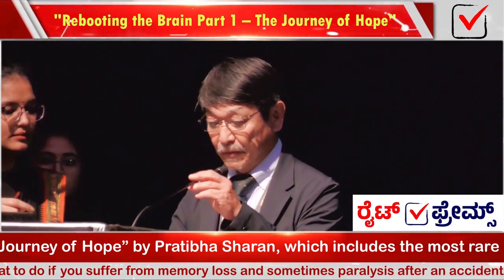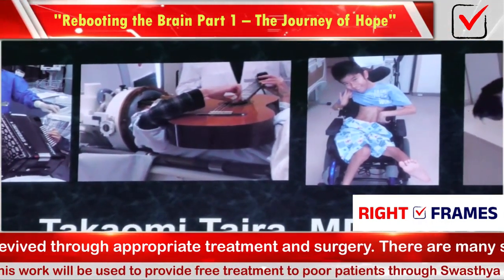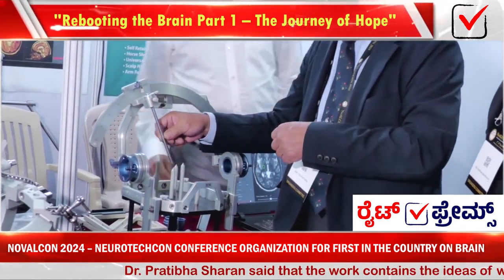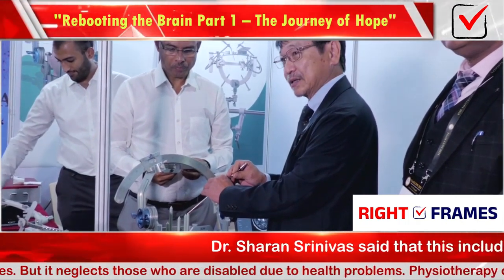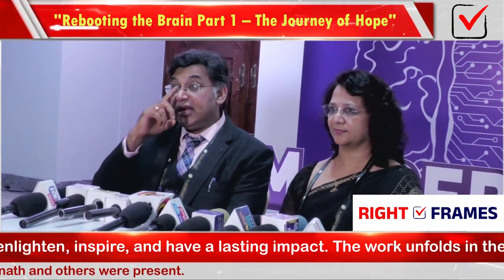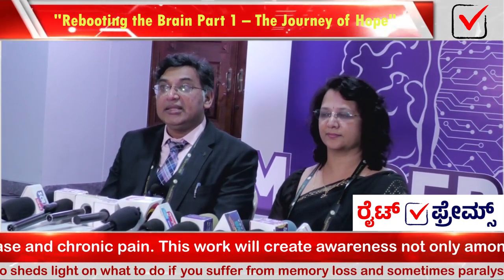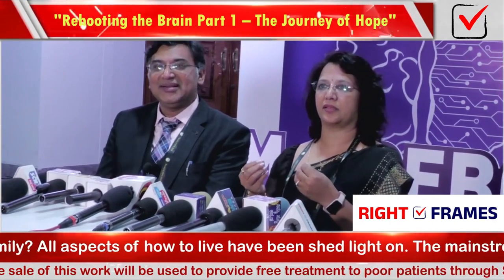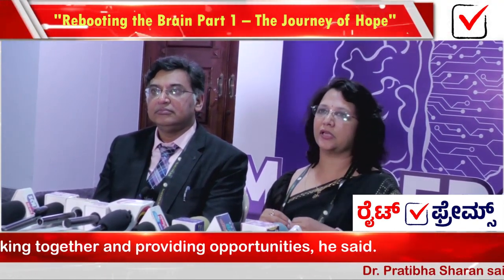Unveiling the Brain's Renewal: The Journey of Hope | NOALCON - 2024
ಬೆಂಗಳೂರು, ಮೇ, 18; ವೈದ್ಯಕೀಯ ಕ್ಷೇತ್ರದಲ್ಲಿ ಮೆದುಳಿಗೆ ಸೂಕ್ತ ಚಿಕಿತ್ಸೆ ನೀಡುವ ತಂತ್ರಜ್ಞಾನದಲ್ಲಿ ಪ್ರಗತಿಯಾಗಿದ್ದು, “ಮೆದುಳು ಕಾರ್ಯನಿರ್ವಹಣೆ” ವಲಯದಲ್ಲಿ ಹಲವಾರು ವಿನೂತನ ಪ್ರಯೋಗಗಳು ನಡೆಯುತ್ತಿವೆ ಎಂದು ಜಪಾನ್ ನ ಖ್ಯಾತ ನರರೋಗ ತಜ್ಞ ಡಾ.ತಕಯೋಮಿ ತೈರಾ ಹೇಳಿದ್ದಾರೆ.

ನಗರದ ನಿಮ್ಹಾನ್ಸ್ ಸಂಸ್ಥೆಯ ಸಭಾಂಗಣದಲ್ಲಿ ದೇಶದಲ್ಲಿ ಮೊದಲ ಬಾರಿಗೆ ಆಯೋಜಿಸಲಾದ ಮೆದುಳು ಕುರಿತ ನೊವಲ್ಕಾನ್ 2024 – ನ್ಯೂರೋ ಟೆಕ್ಕಾನ್ ಸಮ್ಮೇಳನದಲ್ಲಿ ಪಿ.ಆರ್.ಎಸ್. ನ್ಯೂರೋ ಸೈನ್ಸ್ಸಸ್ ಸಂಸ್ಥೆಯಿಂದ ಖ್ಯಾತ ನರರೋಗ ತಜ್ಞರಾದ ಡಾ. ಶರಣ್ ಶ್ರೀನಿವಾಸ್ ಮತ್ತು ಡಾ. ಪ್ರತಿಭಾ ಶರಣ್ ಅವರ ಮೆದುಳನ್ನು ಪುನಶ್ಚೇನಗೊಳಿಸುವ ಅತ್ಯಂತ ವಿರಳ ಮತ್ತು ವೈಶಿಷ್ಟ್ಯಗಳನ್ನೊಳಗೊಂಡ ರೀಬೂಟಿಂಗ್ ದಿ ಬ್ರೈನ್ ಪಾರ್ಟ್ 1 – ದಿ ಜರ್ನಿ ಆಪ್ ಹೋಪ್” ಎಂಬ ವೈದ್ಯಕೀಯ ಕೃತಿಯನ್ನು ಲೋಕಾರ್ಪಣೆ ಮಾಡಿ ಮಾತನಾಡಿದ ಅವರು, ಮೆದುಳು ನರಗಳ ಎಳೆಗಳನ್ನು ಒಳಗೊಂಡಿದ್ದು, ಆಘಾತ, ಅಪಘಾತಗಳ ಸಂದರ್ಭದಲ್ಲಿ ನಿಷ್ಕ್ರೀಯವಾಗುವ ಮೆದುಳನ್ನು ಸೂಕ್ತ ಚಿಕಿತ್ಸೆ, ಶಸ್ತ್ರ ಚಿಕಿತ್ಸೆ ಮೂಲಕ ಪುನಶ್ಚೇತನಗೊಳಿಸಬಹುದು. ಇಂತಹ ಹಲವಾರು ಯಶೋಗಾಥೆಗಳಿವೆ. ಪಾರ್ಶ್ವವಾಯು, ಪಾರ್ಕಿನ್ ಸನ್ ಸಮಸ್ಯೆಗಳಿಗೆ ಸೂಕ್ತ ಪರಿಹಾರ ಕಂಡುಕೊಳ್ಳಬಹುದು ಎಂದರು.

ರೈಟ್ ಫ್ರೇಮ್ಸ್"  ಒಂದು ಡಿಜಿಟಲ್ ಯೂಟ್ಯೂಬ್ ಚಾನಲ್ ಆಗಿರುತ್ತದೆ, ಪ್ರಚಲಿತ ವಿದ್ಯಾಮಾನಗಳ ಮಾಹಿತಿ ಮತ್ತು ಎಲ್ಲಾ ವಲಯಗಳ ಸುದ್ದಿಯನ್ನು ನಾವು ಪ್ರಸಾರ ಮಾಡುತ್ತೇವೆ, ಮುಖ್ಯವಾಗಿ, ರಾಜಕಾರಣ, ಕಲೆ, ಸಾಹಿತ್ಯ, ಆರೋಗ್ಯ, ಶಿಕ್ಷಣ, ಕ್ರೀಡೆ, ಸಿನಿಮಾ ಮತ್ತು ಇತರೆ ವಿಷಯಗಳ ಪ್ರತ್ಯಕ್ಷ ವರದಿಯನ್ನು ಪ್ರಸಾರ ಮಾಡುತ್ತೇವೆ,

ನಮ್ಮ ಮೇಲೆ ಯಾವುದೇ ಧರ್ಮ, ಜಾತಿ, ಪಂಗಡ ಮತ್ತು ಪಕ್ಷದ ಪ್ರಭಾವ ಬೀರುವುದಿಲ್ಲ ಹಾಗು ನಾವು ಇದ್ಯಾವುದು ಒತ್ತಡಕ್ಕೆ ಒಳಪಟ್ಟಿರುವುದಿಲ್ಲ.

ಎಲ್ಲಾ ತರಹದ ಸುದ್ದಿಗಳನ್ನು ಜನಸಾಮಾನ್ಯರ ಎದುರಿಗೆ ಇಡುವುದು  ನಮ್ಮ ಏಕೈಕ ಗುರಿಯಾಗಿರುತ್ತದೆ

ಪರಿಣಿತ ಪತ್ರಕರ್ತರು, ಹೆಸರಾಂತ ಮುಖ್ಯ ಸಂಪಾದಕರು ಹಾಗೂ ಕಾನೂನು ಪರಿಣಿತರು ನಮಗೆ ಸಲಹೆ ರೂಪದಲ್ಲಿ ಸಹಕಾರಿಯಾಗಿರುತ್ತಾರೆ.

    "Right Frames" is a digital YouTube channel, we broadcast current academic information and news from all sectors, mainly live reporting on politics, arts, literature, health, education, sports, cinema and other topics.

We are not influenced by any religion, caste, sect or party and we are not under any pressure.

Our only aim is to keep all kinds of news in front of the Public

Expert journalists, renowned editors-in-chief and legal experts will assist us in the form of advice.